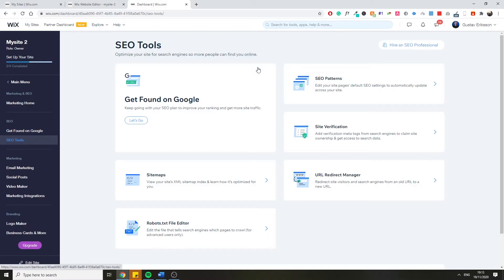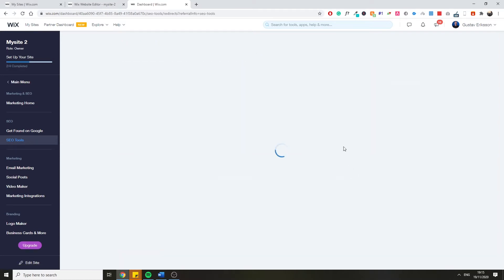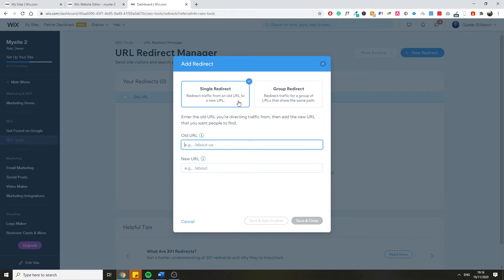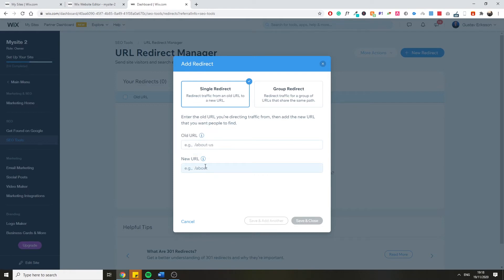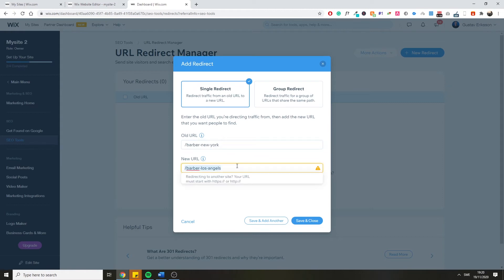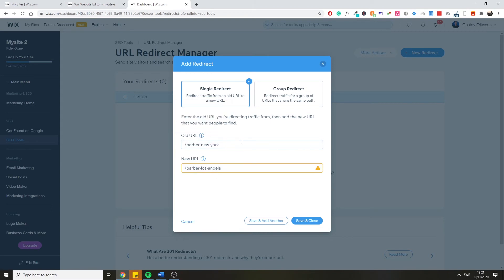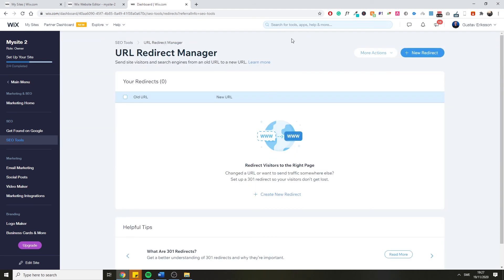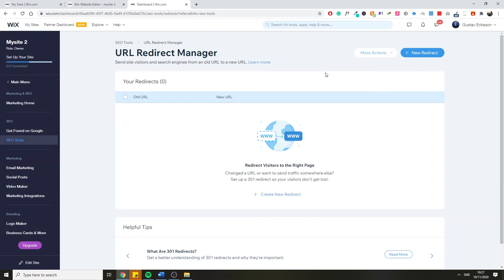How To Do URL Redirects On Wix - Advanced Wix SEO (PART 8)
A quick guide on how to add the new URL Redirects On Wix to redirect your old URLs to your new URLs.

👁 If you have decided to build a new Wix website, this Wix SEO tutorial will help you with the more advanced features. Wix SEO has for a very long time had a bad rep, but if you do everything right from the beginning it can be very effective in the long run. It can also a good idea to look over your Wix SEO to ensure that your customers actually find your website on search engines like Google.